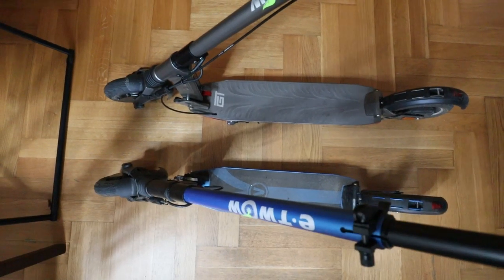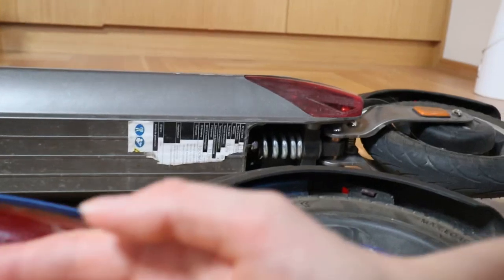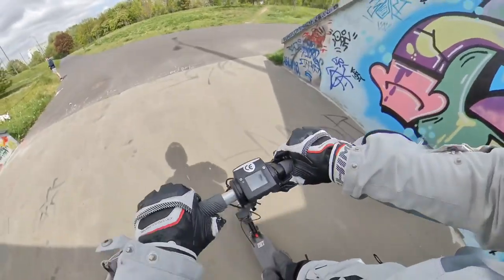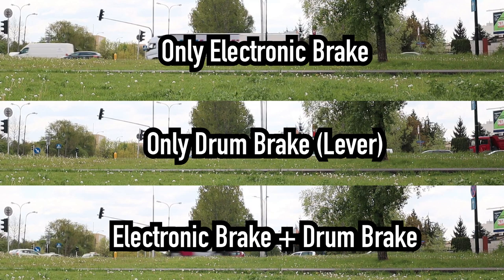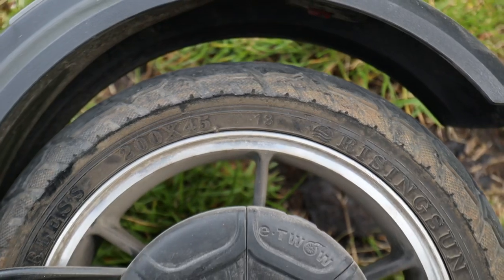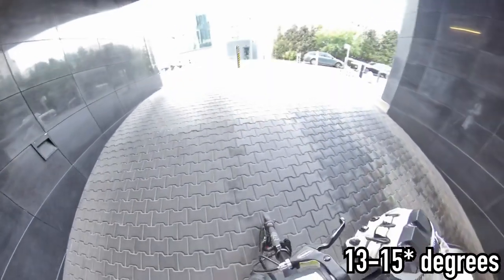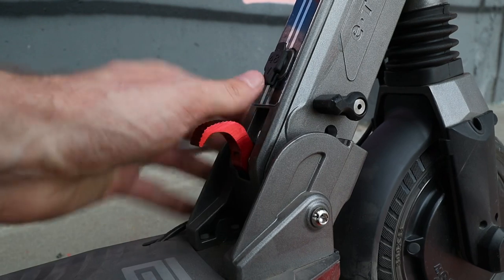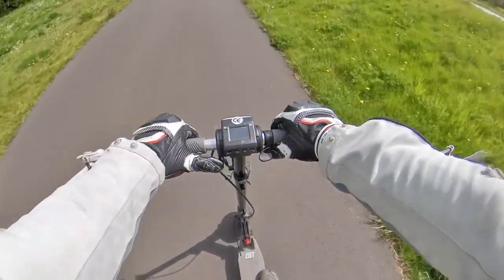2020 E-TWOW BOOSTER GT 48V - REVIEW - "Not a Xiaomi m365 Pro Killer"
E-Twow GT (PL)

Discount on Insta360 cameras in Poland with wrongway360 code